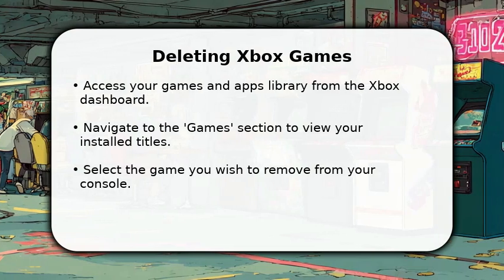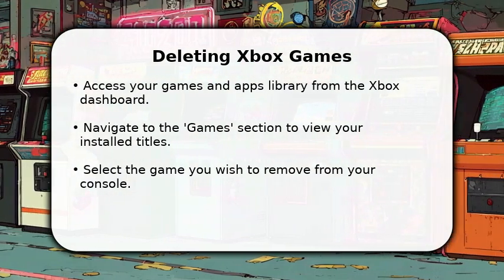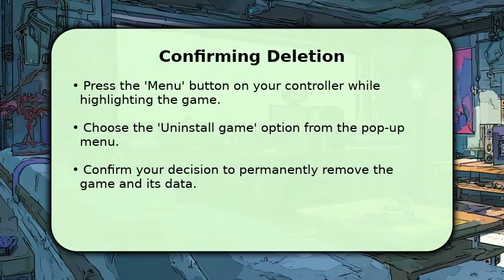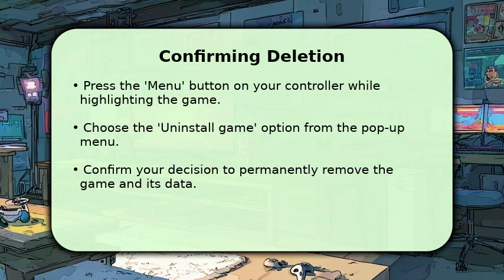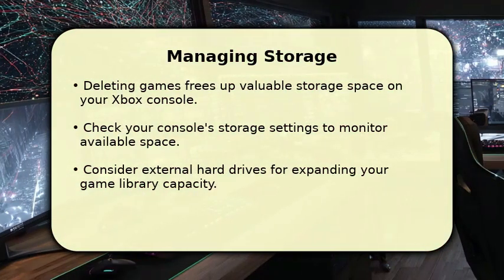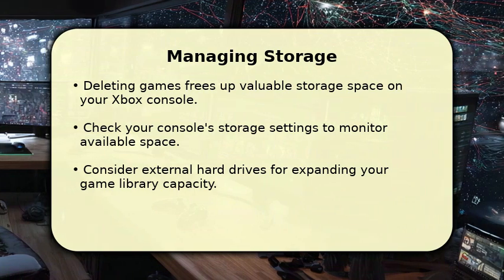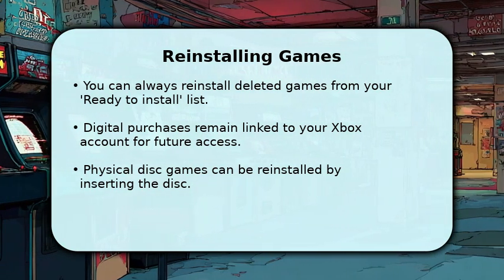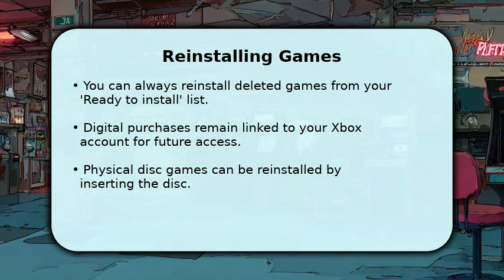How to Delete a Xbox Game (UPDATED 2025)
▸ :^) Are you looking to delete an Xbox game to free up valuable storage space on your console? This essential guide provides clear, step-by-step instructions on how to effectively uninstall digital games from your Xbox. Whether you're using an Xbox Series X, Series S, or an Xbox One, you'll learn the quickest way to remove unwanted titles and manage your game library. We'll show you exactly how to navigate the system settings, select specific games, and confirm the uninstallation process, ensuring a smooth experience. Keeping your Xbox storage optimized is crucial for performance and making room for new game downloads. Watch this video to easily take control of your digital content, clear game data, and ensure your console runs efficiently. Never struggle with limited storage again – learn to manage your Xbox games like a pro. Tags: delete xbox game, uninstall xbox, xbox storage, manage xbox games, free up xbox space, remove digital game, xbox one, xbox series x, xbox series s, game management, clear game data, xbox tutorial .